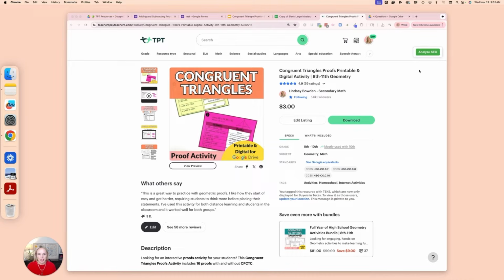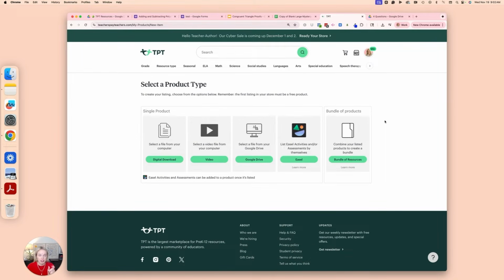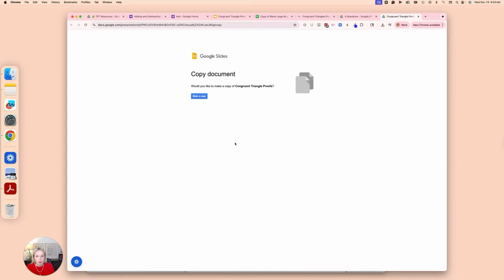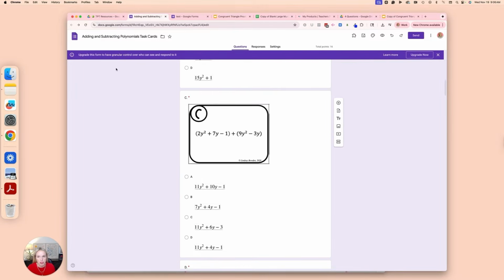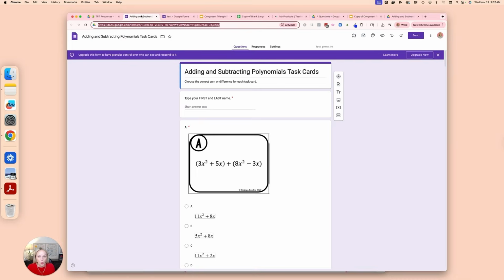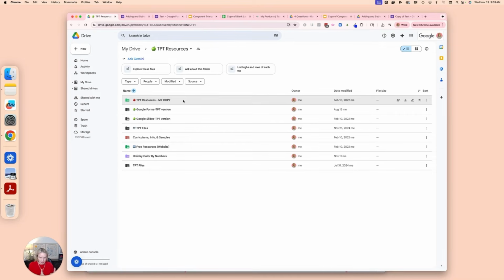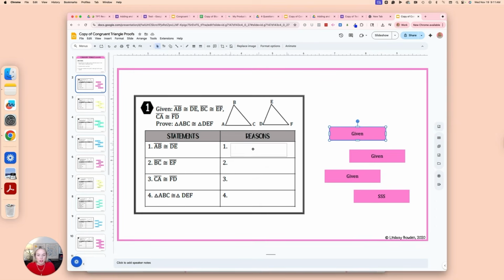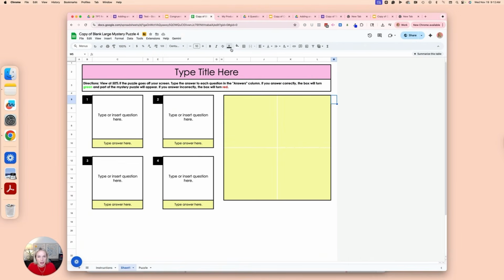How to Upload Google Activities to Teachers Pay Teachers (TPT) the Right Way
Are you creating Google Classroom activities but unsure how to upload them to Teachers Pay Teachers in a way that actually works for buyers? Many teacher authors run into tech issues, confusing upload options, or links that break after purchase. In this episode, Lindsay walks you through the simplified, reliable method she uses to upload every Google resource in her store, plus what has changed with Google Forms since summer 2025.

You’ll learn how to prep your files, how to correctly create forced copy links, and how to protect your originals so nothing gets overwritten. Whether you are brand new to digital resources or ready to streamline your process, this episode gives you a clear step-by-step system you can trust.